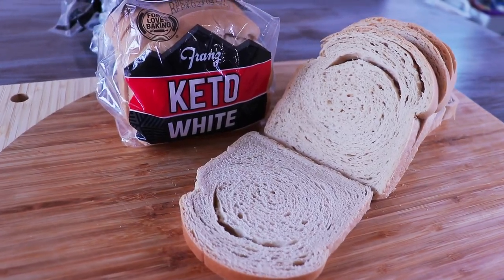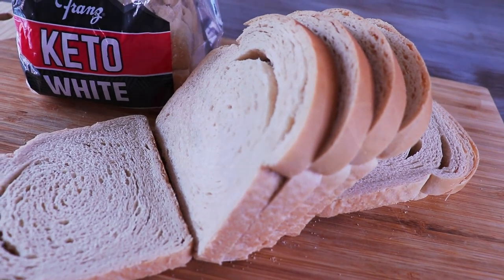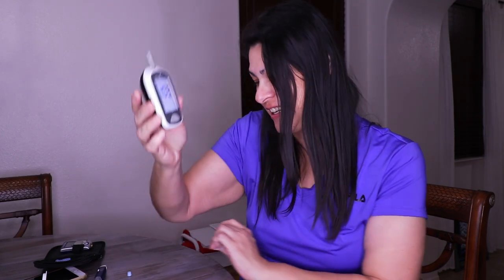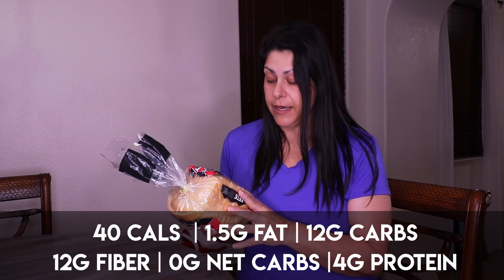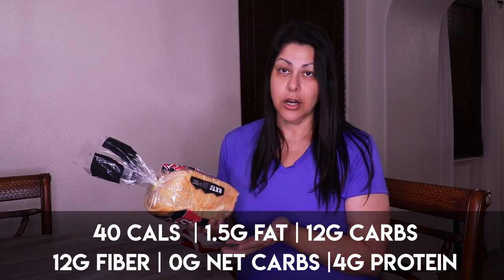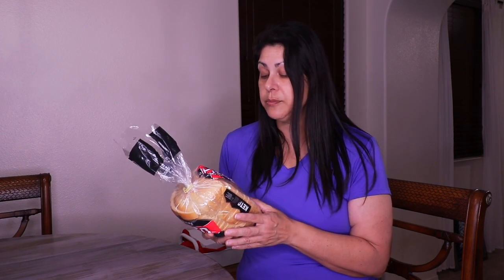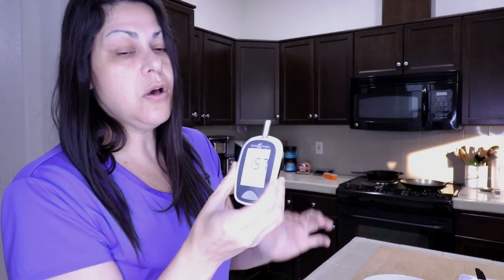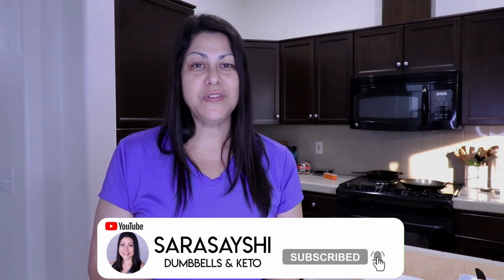Franz Zero Carb Bread Review & Blood Glucose Test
In  this video i review the Franz Keto Bread and perform a blood glucose test with it.

Keto Mojo Blood Glucose and ketone monitor